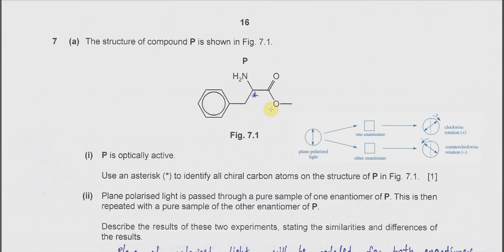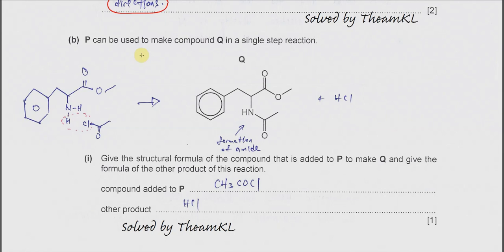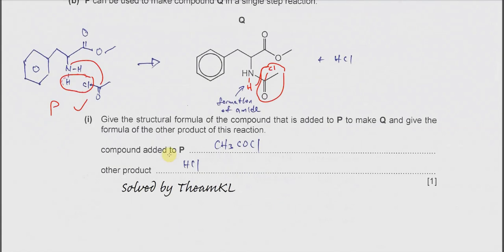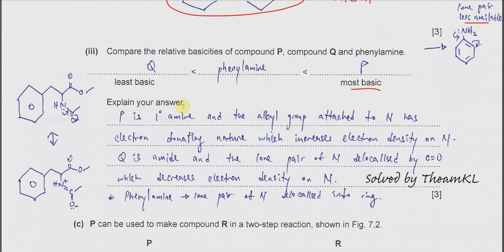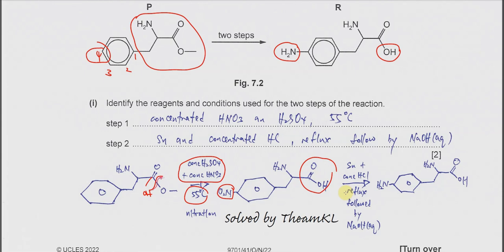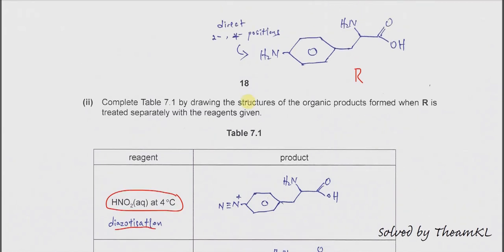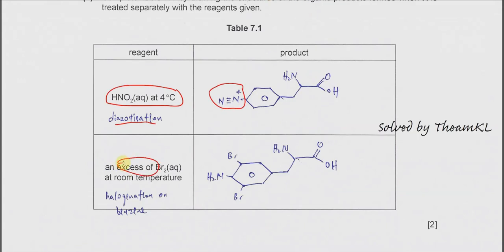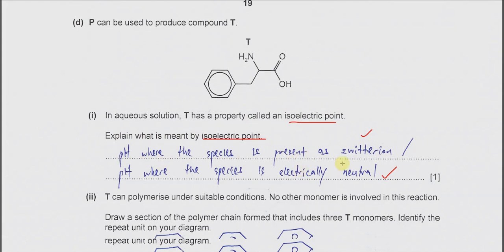9701/41/O/N/22/Q7 Cambridge International A Level Chemistry 9701 October/November 2022 Paper 41 Q7